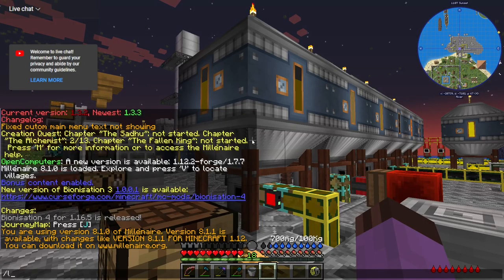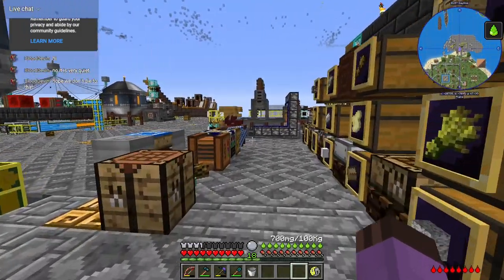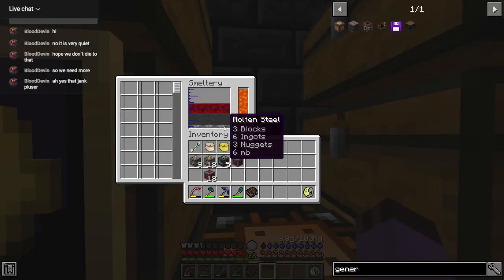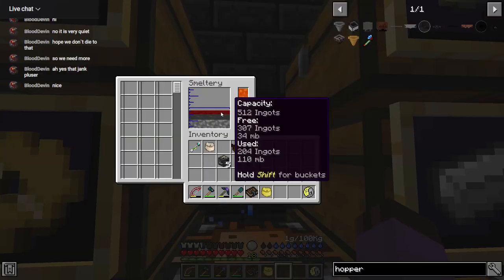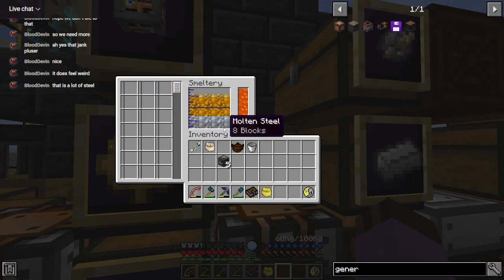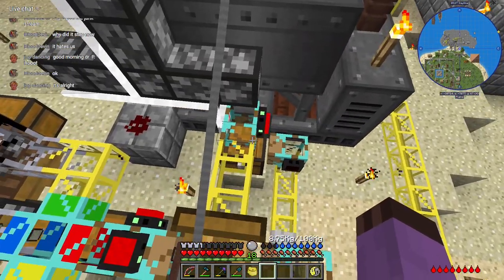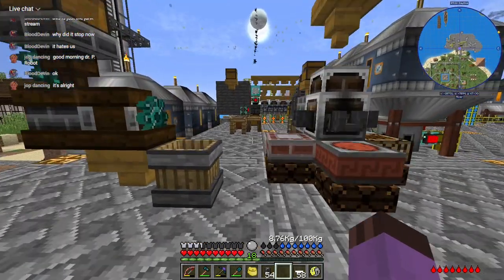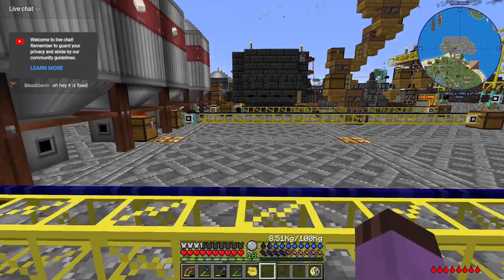Journey Beyond the Abyss Episode 53: The Smelter is Named Steely Dan